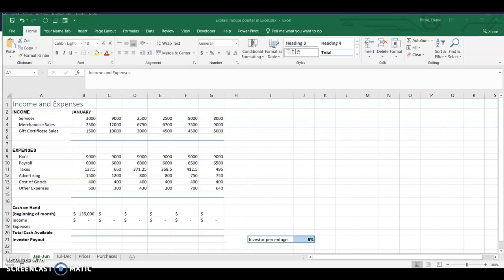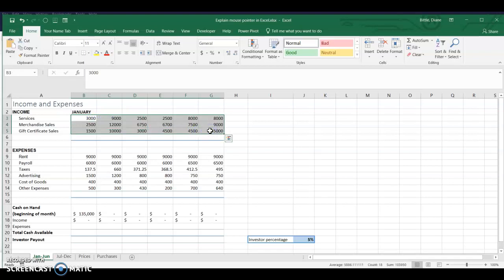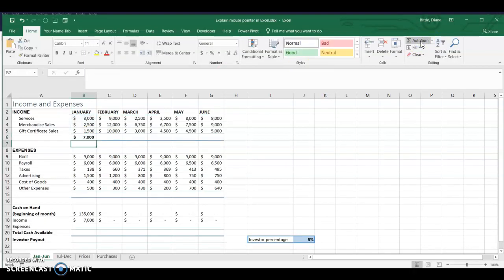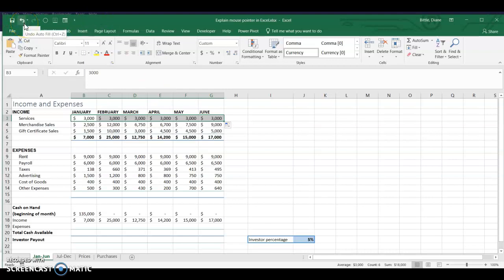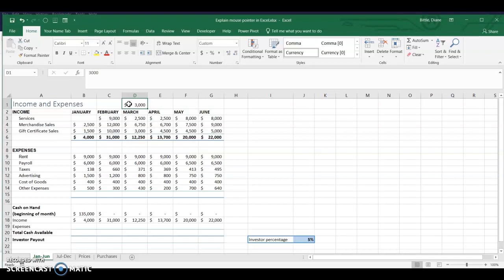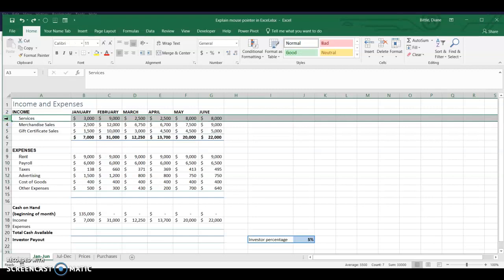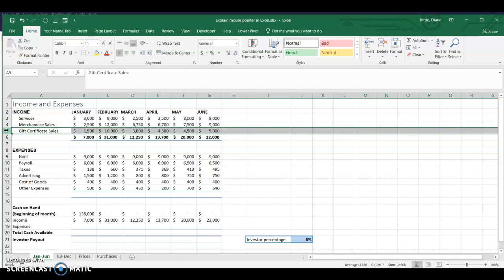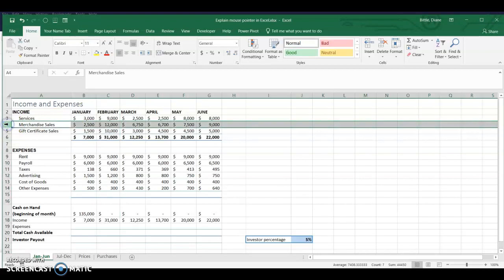Mouse Pointers in Excel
Describes the different mouse pointers in Excel